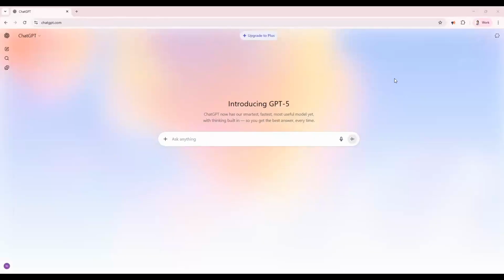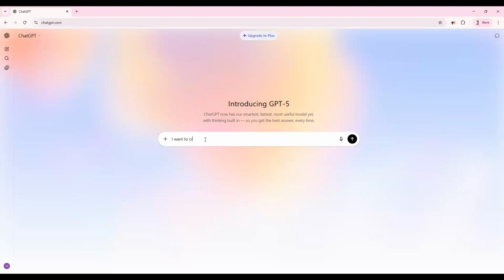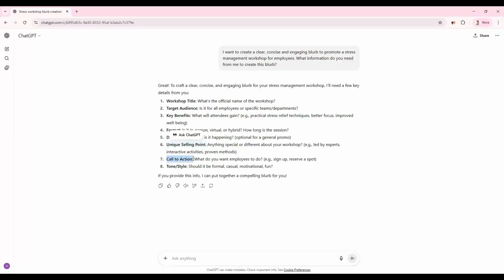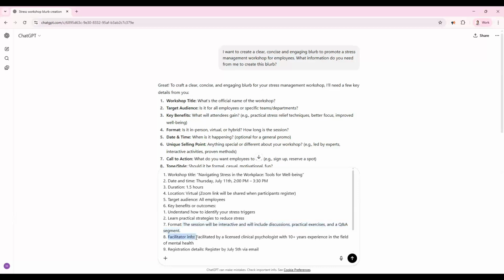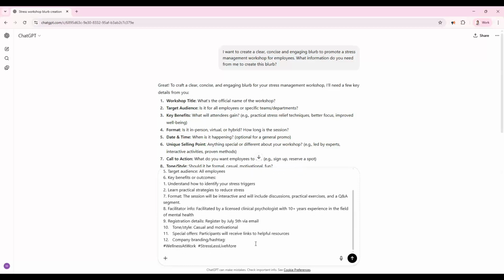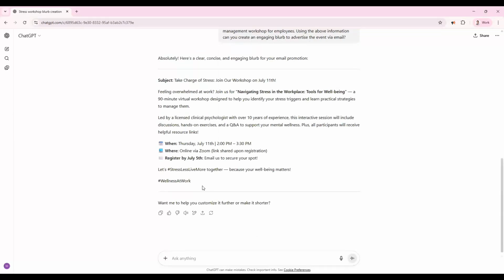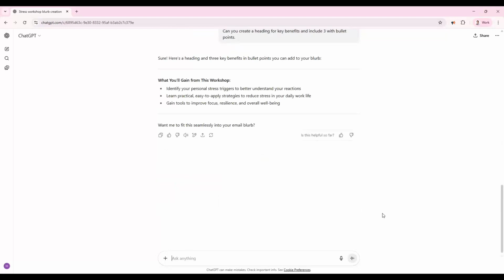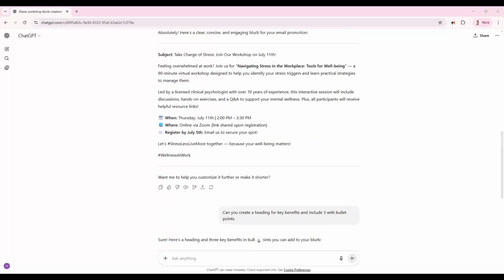AI for writing with purpose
This video demonstrates how to use ChatGPT to write with purpose. It is part of Dyslexia Ireland's online learning